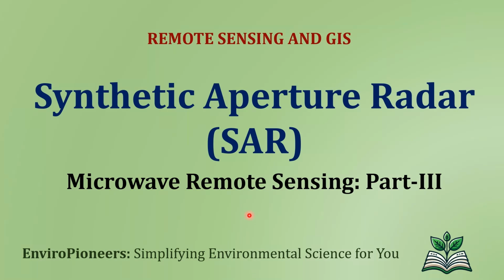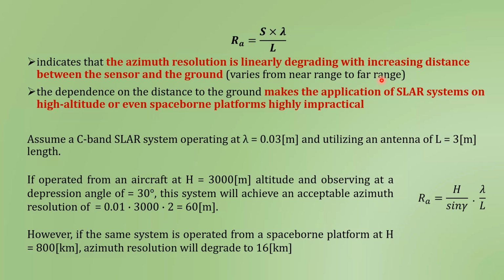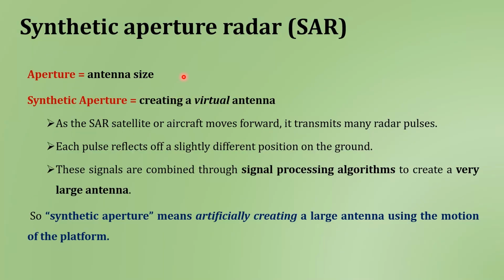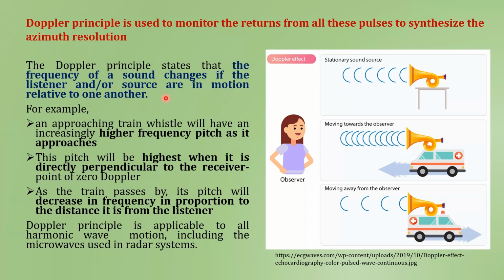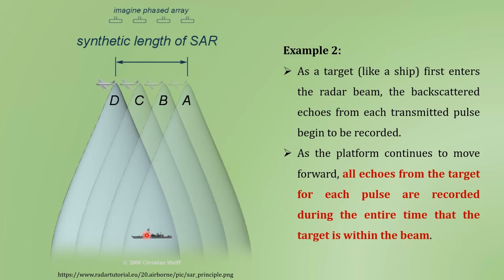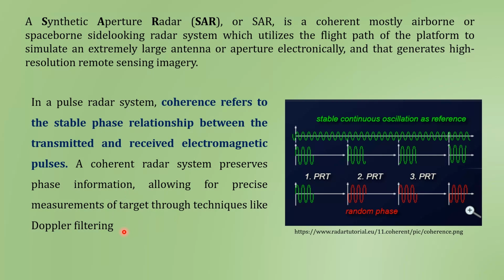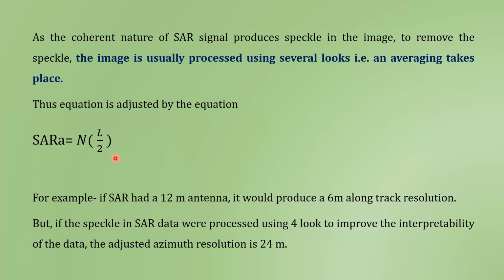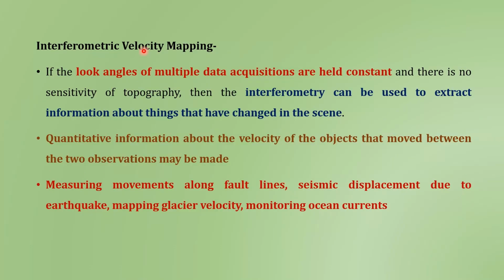RSGIS L26: Microwave Remote Sensing - Part 3 | Synthetic Aperture Radar (SAR) | InSAR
This video presents Part III of Microwave Remote Sensing, focusing on the principles and operation of Synthetic Aperture Radar (SAR). The session explains how SAR synthesizes a long antenna electronically using the motion of the platform, enabling high-resolution imaging independent of sensor altitude. Key concepts, including range and azimuth resolution, aperture synthesis, Doppler principles, and coherent signal processing, are discussed in detail.
The lecture also introduces speckle, its causes, and methods of reduction, followed by an overview of Interferometric SAR (InSAR) for topographic mapping and surface motion analysis. Applications include 3-D terrain extraction, glacier velocity mapping, fault displacement, and environmental monitoring using repeat-pass and single-pass interferometry.

References:
Jensen, J. R. (2006). Remote Sensing of the Environment: An Earth Resource Perspective (2nd ed.). Prentice Hall. ISBN 978‑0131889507

0:00 Introduction to radar imaging
2:17 Real aperture radar limits
5:32 Synthetic aperture basics
8:07 Doppler principle in SAR
10:13 Data acquisition process
14:02 Coherence and resolution
15:43 Speckle and noise reduction
17:51 Radar interferometry